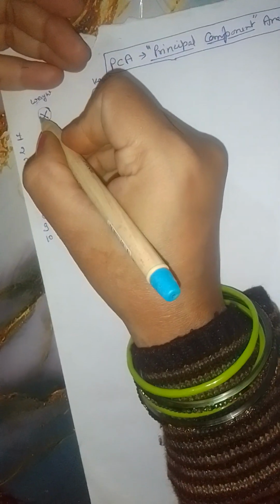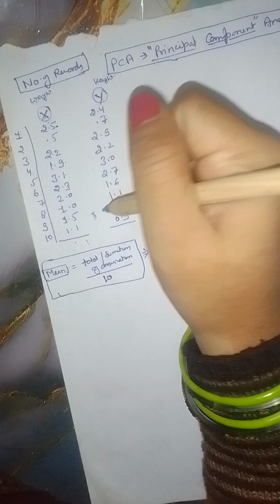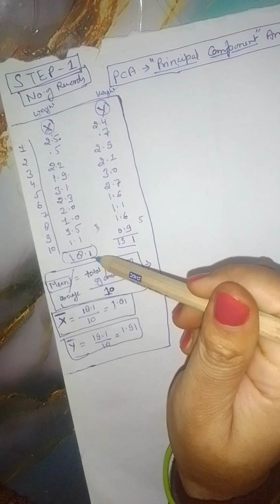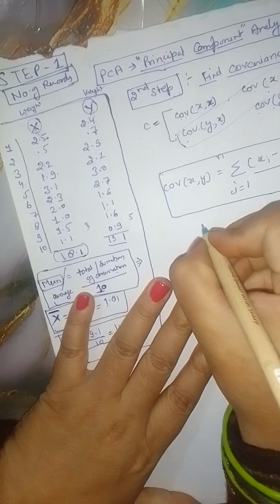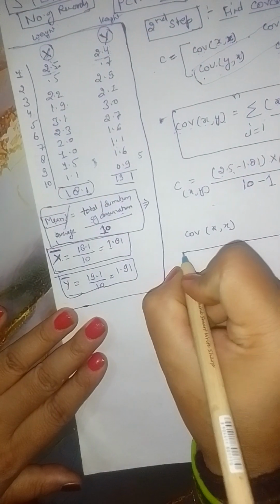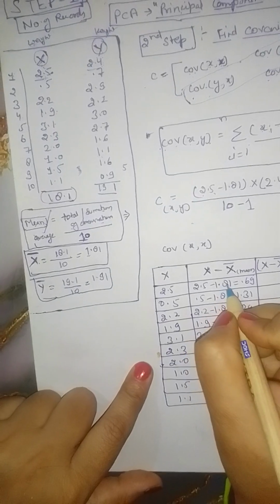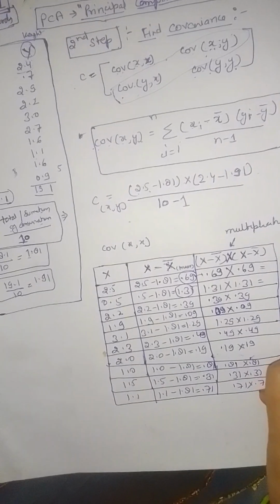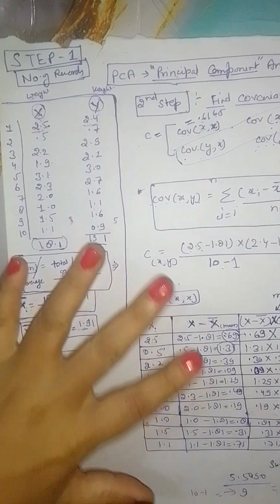Principal compnent analysis part २ including covariance matrix under data science